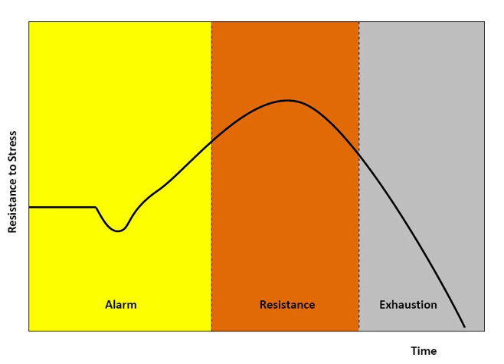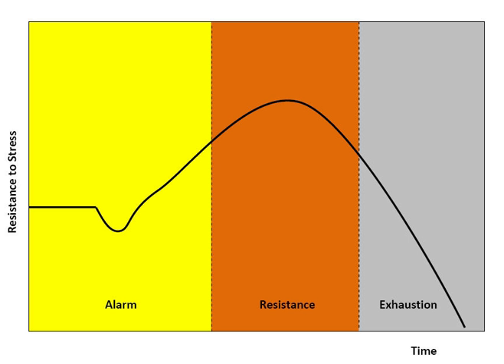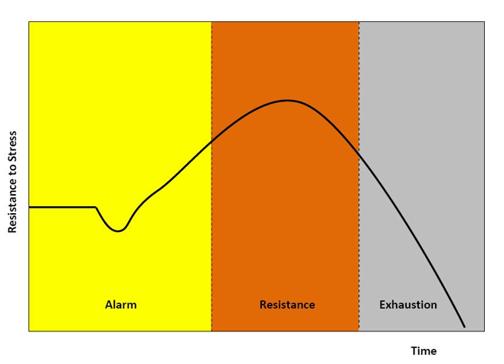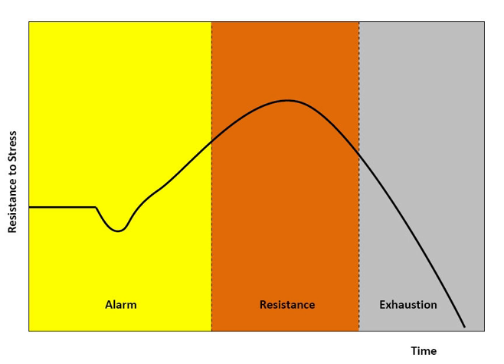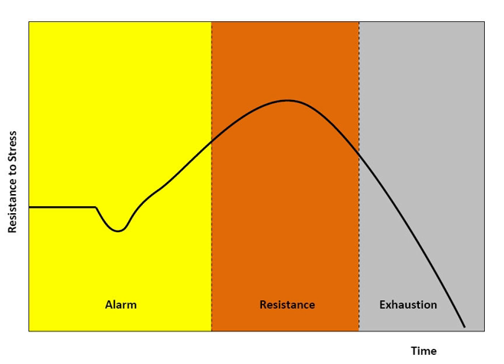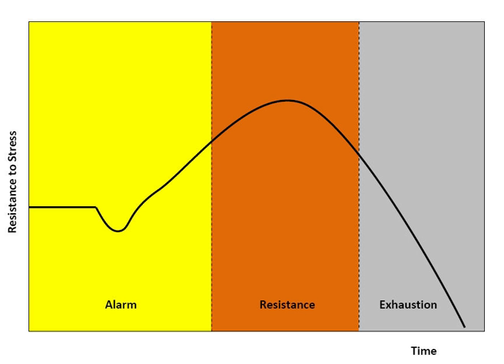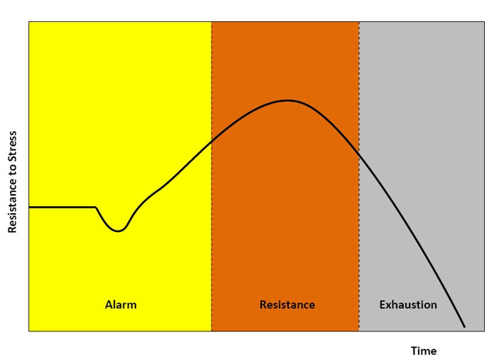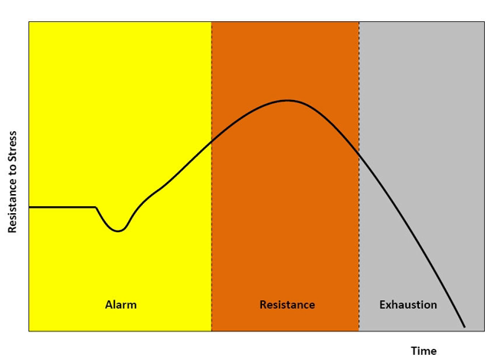Stress (biological) | Wikipedia audio article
00:02:13 1 Overview
00:05:11 2 Psychology
00:08:07 3 Etymology and historical usage
00:10:05 4 Biological need for equilibrium
00:12:20 5 Biological background
00:14:00 6 Biology of stress
00:19:39 7 Effects of chronic stress
00:20:56 7.1 Immunological
00:22:17 7.2 Infectious
00:22:42 7.3 Chronic disease
00:23:59 7.4 Development
00:24:36 7.5 Psychopathology
00:26:11 8 Psychological concepts
00:26:21 8.1 Eustress
00:27:18 8.2 Coping
00:29:46 8.3 Cognitive appraisal
00:31:15 9 Assessment
00:31:24 9.1 Assessment
00:33:22 9.2 Health risk factors
00:35:07 9.3 General adaptation syndrome
00:36:03 9.3.1 Stage 1
00:37:28 9.3.2 Stage 2
00:38:31 9.3.3 Stage 3
00:40:04 10 History in research
00:45:15 11 See also

- Socrates

SUMMARY
Physiological or biological stress is an organism's response to a stressor such as an environmental condition. Stress is the body's method of reacting to a condition such as a threat, challenge or physical and psychological barrier. Stimuli that alter an organism's environment are responded to by multiple systems in the body.  The autonomic nervous system and hypothalamic-pituitary-adrenal (HPA) axis are two major systems that respond to stress.The sympathoadrenal medullary (SAM) axis may activate the fight-or-flight response through the sympathetic nervous system, which dedicates energy to more relevant bodily systems to acute adaptation to stress, while the parasympathetic nervous system returns the body to homeostasis. The second major physiological stress, the HPA axis regulates the release of cortisol, which influences many bodily functions such as metabolic, psychological and immunological functions.  The SAM and HPA axes are regulated by several brain regions, including the limbic system, prefrontal cortex, amygdala, hypothalamus, and stria terminalis.Through these mechanisms, stress can alter memory functions, reward, immune function, metabolism and susceptibility to diseases.  Definitions of stress differ. One system suggests there are five types of stress labeled "acute time-limited stressors", "brief naturalistic stressors", "stressful event sequences", "chronic stressors", and "distant stressors". An acute time-limited stressor involves a short-term challenge, while a brief natural stressor involves an event that is normal but nevertheless challenging. A stressful event sequence is a stressor that occurs, and then continues to yield stress into the immediate future. A chronic stressor involves exposure to a long-term stressor, and a distant stressor is a stressor that is not immediate.